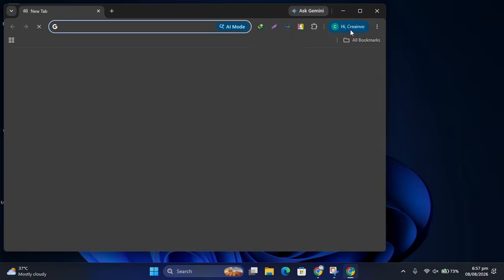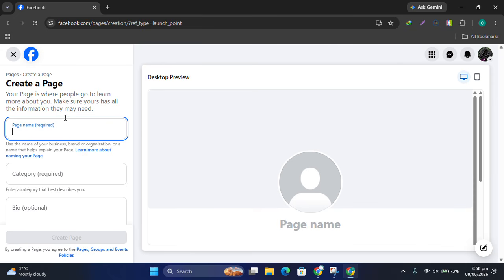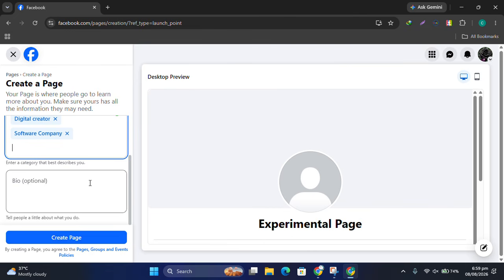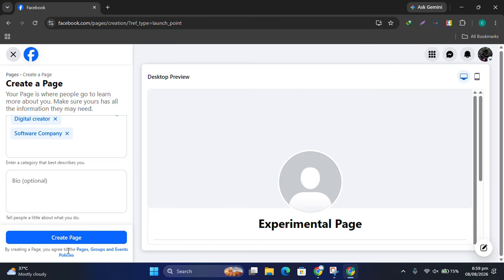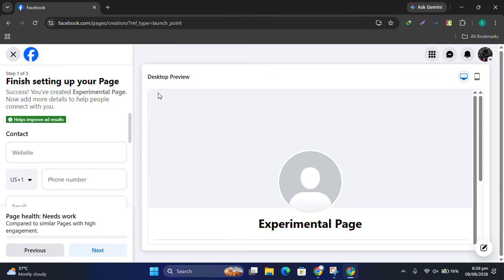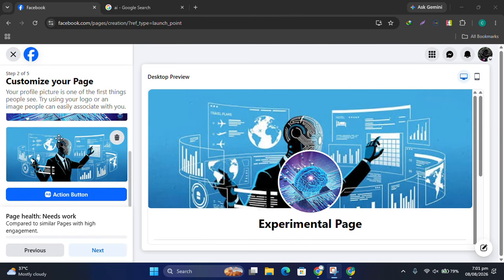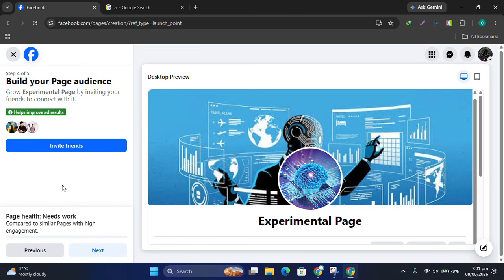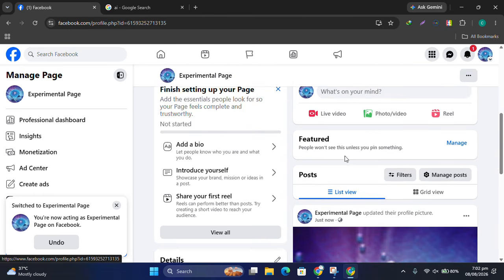How to Create a Facebook Page – Step-by-Step Guide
Want to create a Facebook Page for your business, brand, organization, or personal project? In this step-by-step tutorial, I’ll show you how to create a Facebook Page and set it up with the essential information.

In this video, you’ll learn:

✅ How to choose a Page name and category
✅ How to add a profile picture and cover photo
✅ How to write your Page bio and description
✅ How to add contact and business information
✅ How to customize your Facebook Page
✅ How to publish and manage your new Page

Creating a Facebook Page is a great way to build an online presence, connect with your audience, share content, and promote a business, brand, service, or community.

Follow the steps shown in this tutorial to create and set up your Facebook Page.